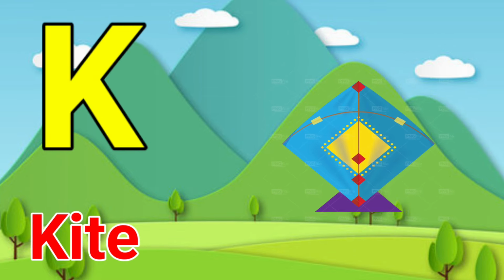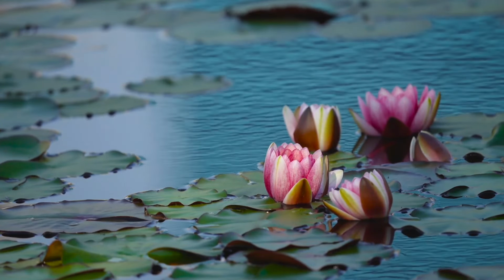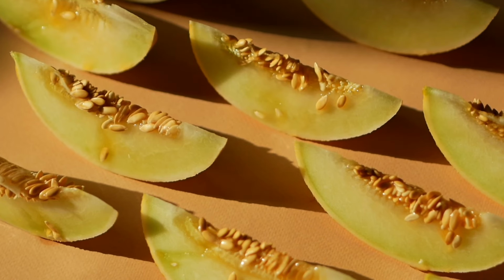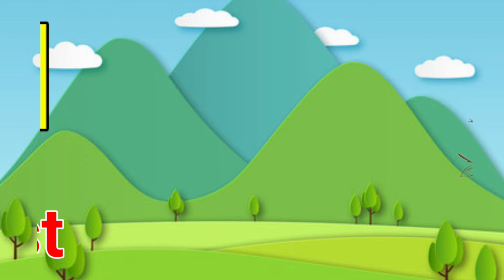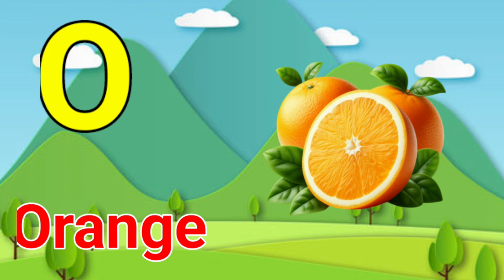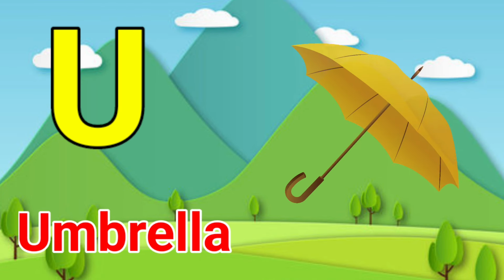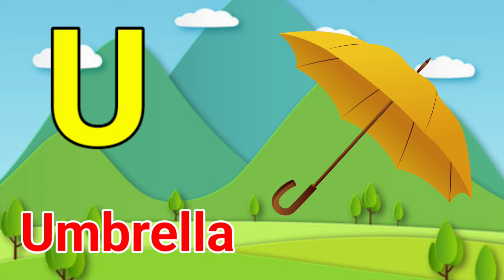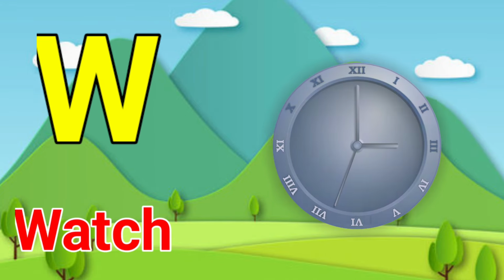ABC Song | A to Z Insects Song | Alphabet song | Phonics for Kids, Alphabet Letters, kids Rhymes